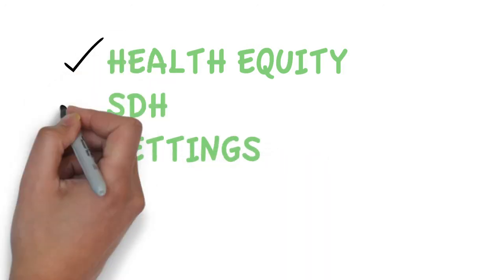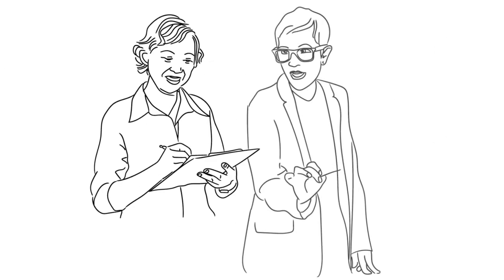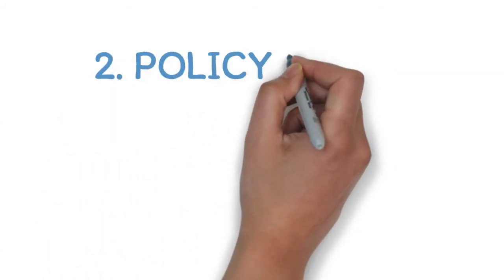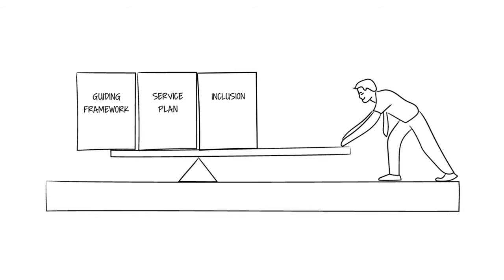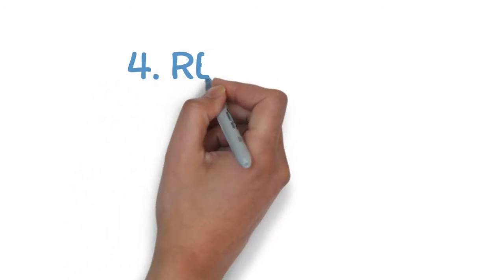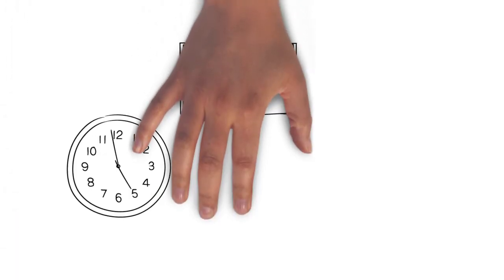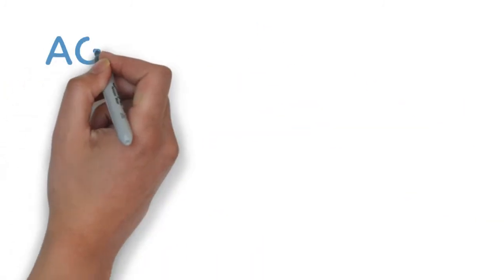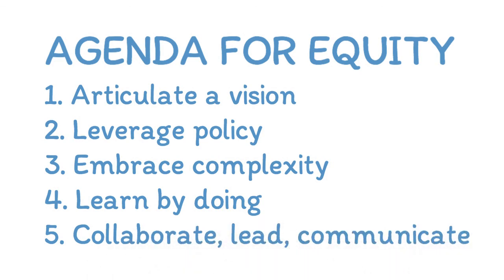4 How health authorities can integrate health equity lens to environmental health